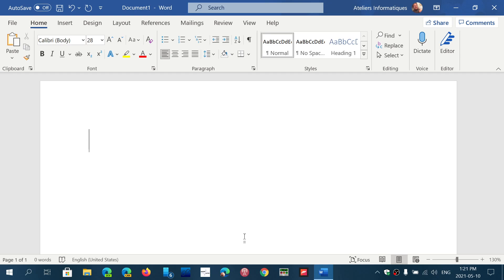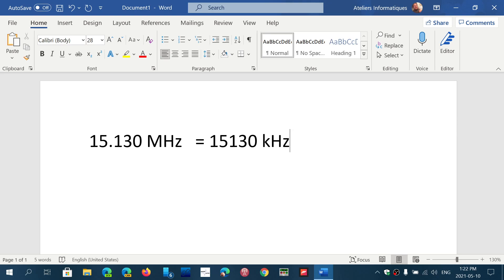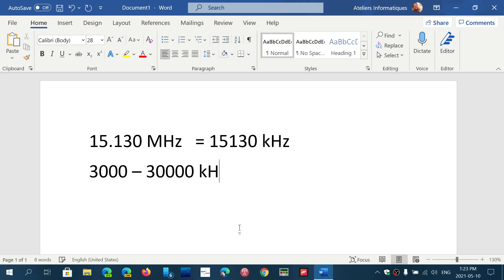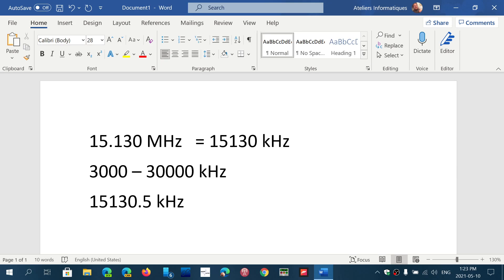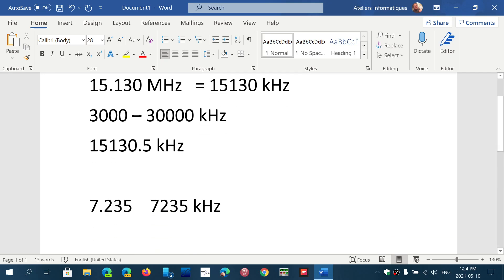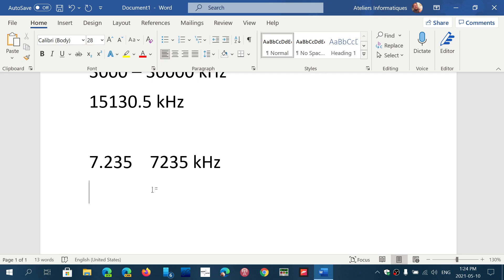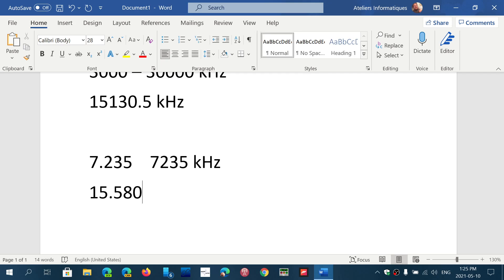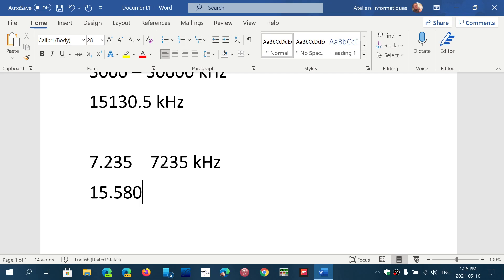Shortwave frequencies MHz VS kHz on the frequency display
many have a difficult time understanding the differences in kHz and MHz.